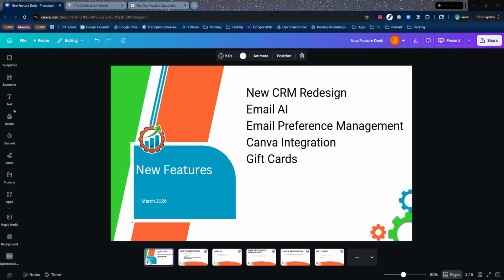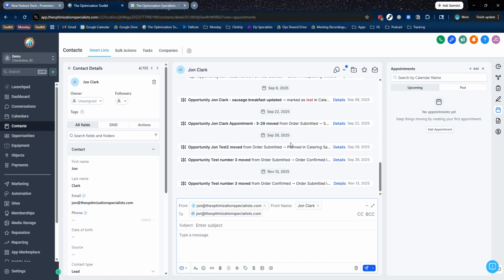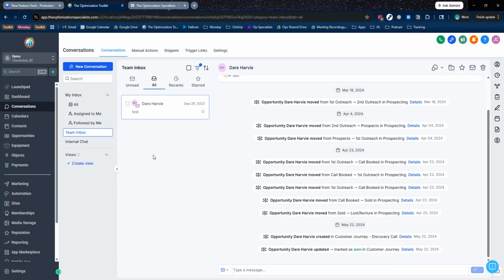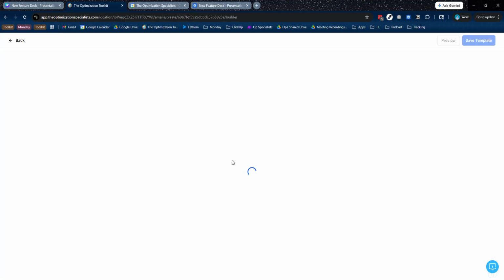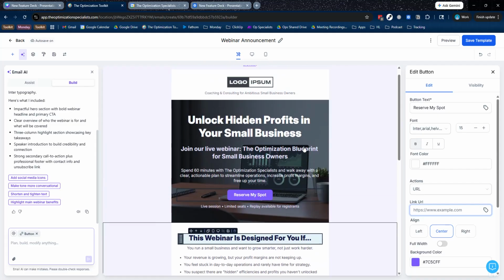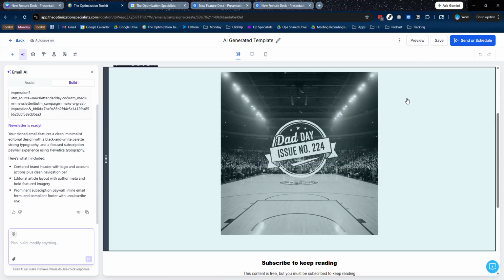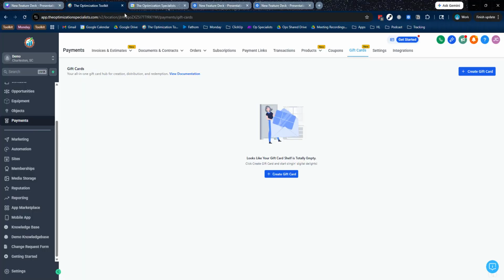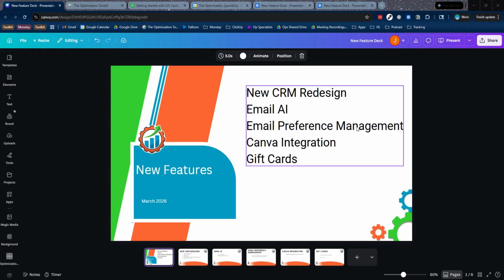The Optimization Toolkit Features for March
Learn about these great features coming to The Optimization Toolkit for March 2026.

Chapters:

00:00 – New Toolkit Features to Help Your Business Run Smoother
Preview of the March updates and how they help eliminate chaos and speed up execution.

01:47 – Run Your CRM Faster with the New Contact Experience
A redesigned CRM layout that helps your team find information quickly and work more efficiently.

04:58 – Cut Through Inbox Noise with Smarter Message Filtering
Quickly find the conversations that matter with advanced inbox filters.

07:06 – Never Lose Contact Updates Again with Auto-Save
Automatically save CRM changes so your workflows trigger correctly and nothing gets missed.

08:19 – Create Marketing Emails in Minutes with AI
Use AI to generate professional marketing emails without starting from scratch.

10:43 – Instantly Recreate High-Performing Email Campaigns
Import marketing emails you love and turn them into campaigns using your own brand voice.

13:24 – Let Customers Control the Emails They Receive
Email preference management keeps subscribers engaged without forcing them to unsubscribe completely.

17:28 – Instantly Use Your Canva Designs in Marketing Campaigns
Connect Canva so your designs are available directly inside the Toolkit.

19:05 – Sell Gift Cards Directly from Your Website
Create, sell, and redeem gift cards without needing extra tools.

21:47 – When These Features Go Live (And How to Get Early Access)
Release dates and how customers can enable the updates sooner.

22:28 – Building a Toolkit That Helps Your Business Scale
Closing thoughts on how these improvements make your systems faster and easier to run.